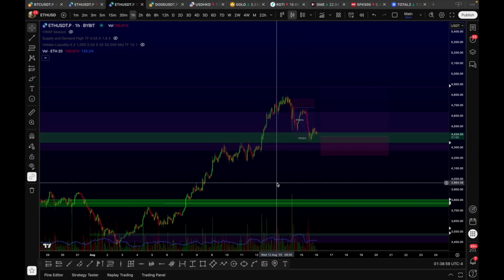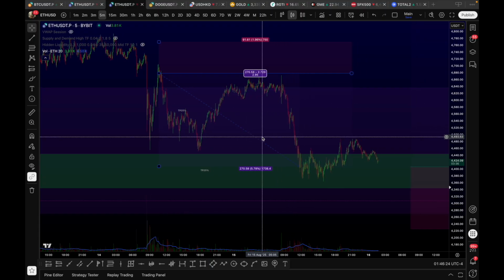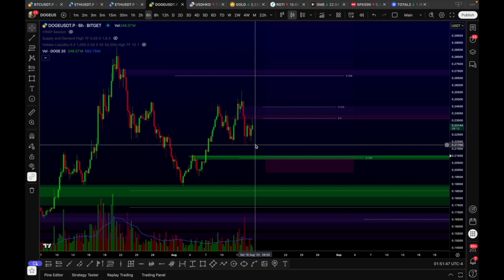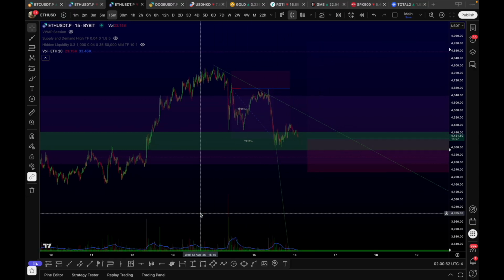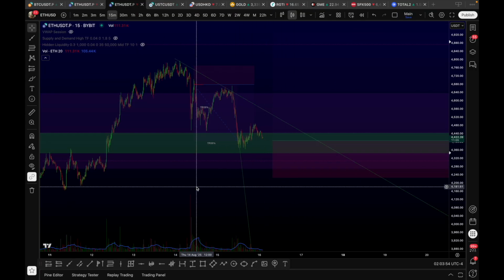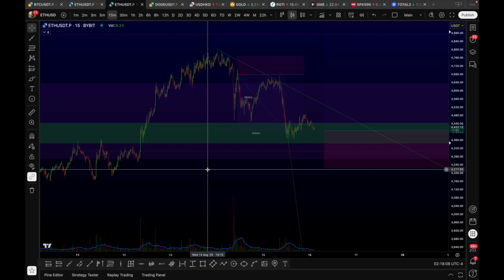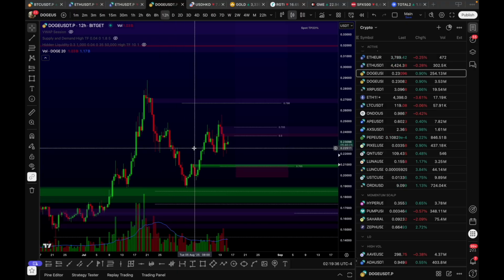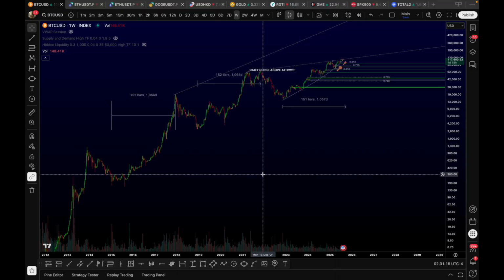Trader Livestream 16.08.25 - Positionmanagement/Thin Foiling